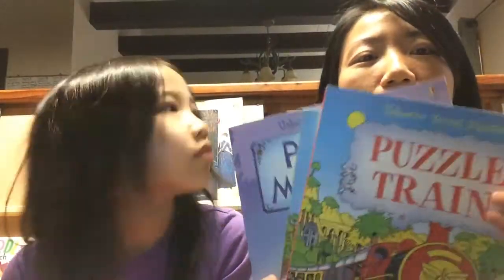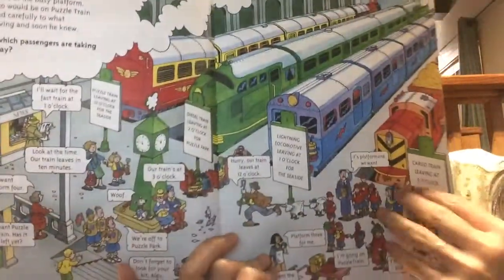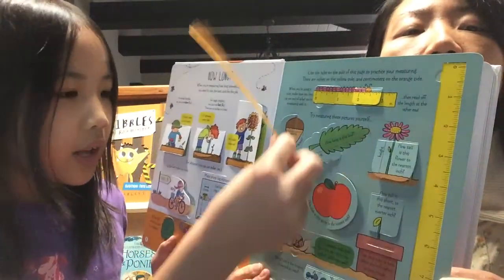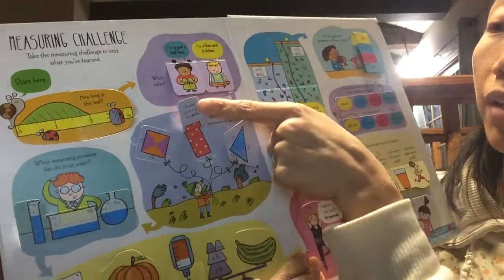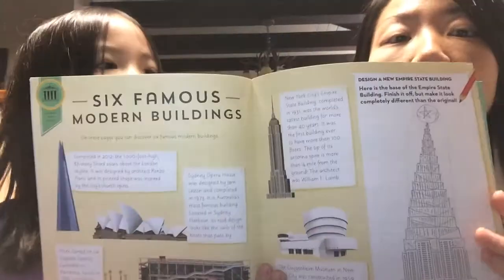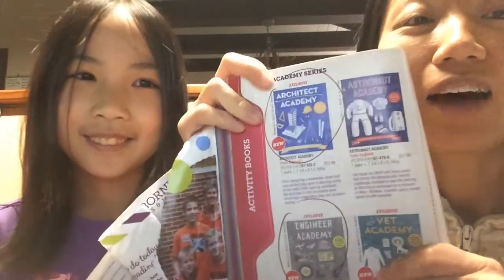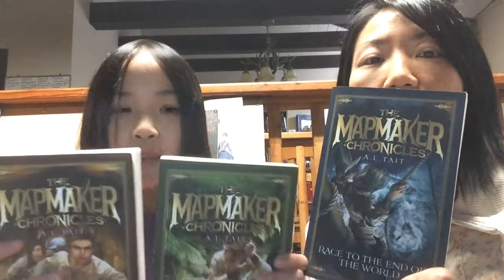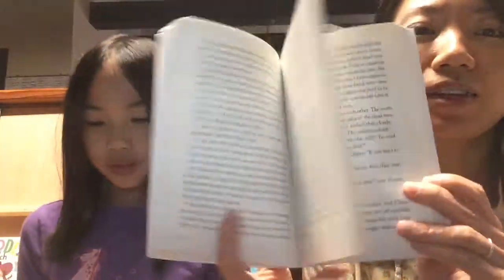Favorite Usborne Books NOV 2017